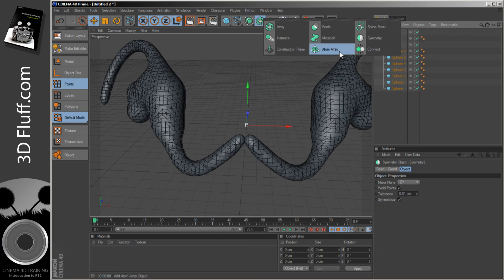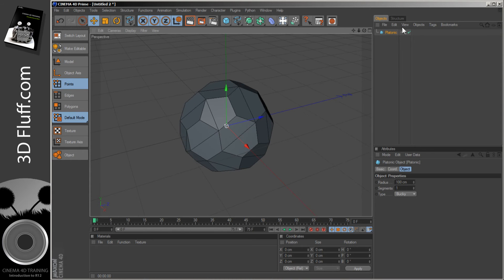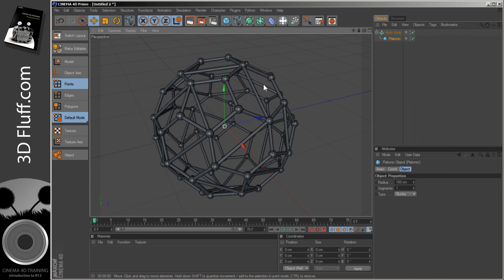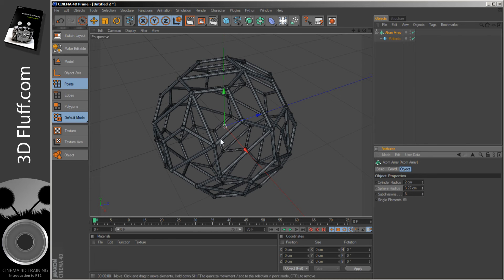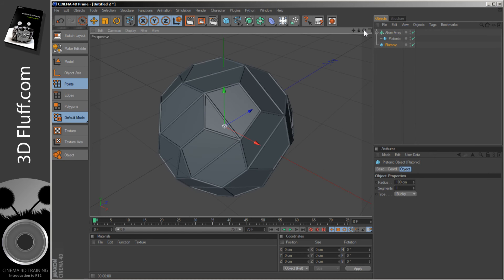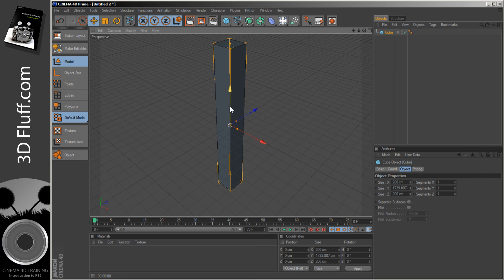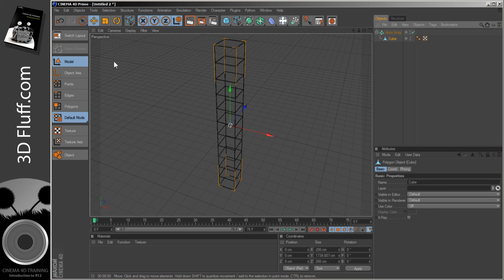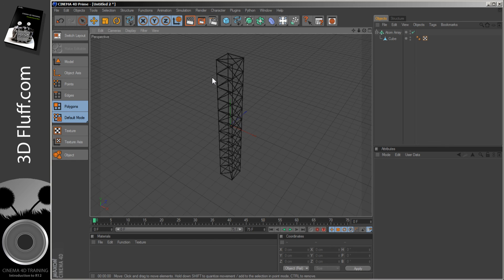3D Fluff CINEMA 4D R12 Atom Array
Mash from 3D Fluff shows you some alternative uses for the Atom Array object in CINEMA 4D R12. This is a short segment from the new DVD 'Introduction to R12'